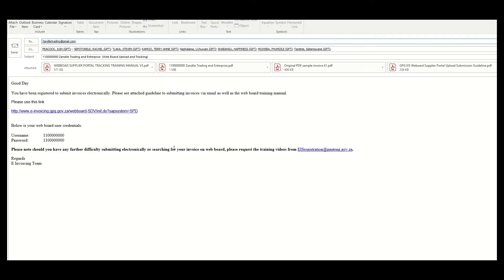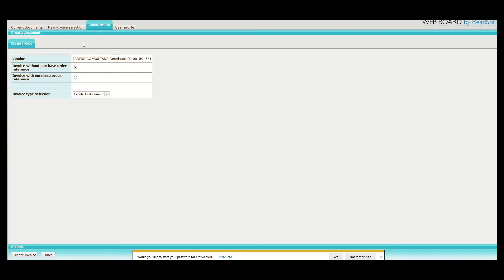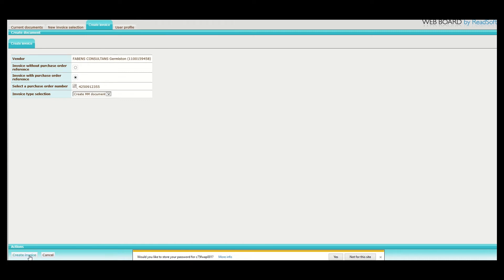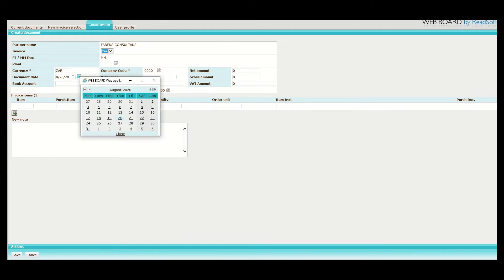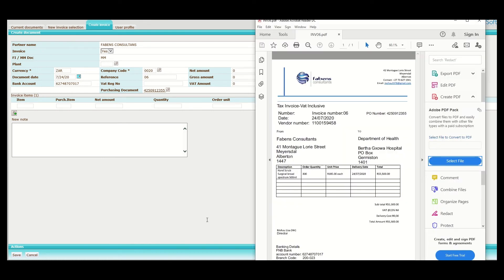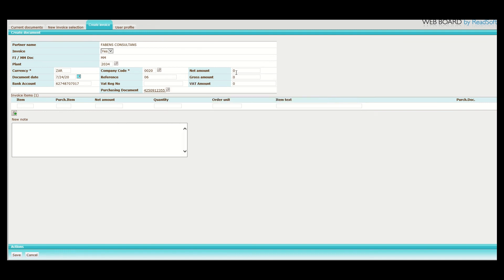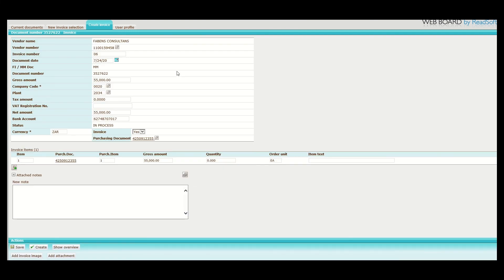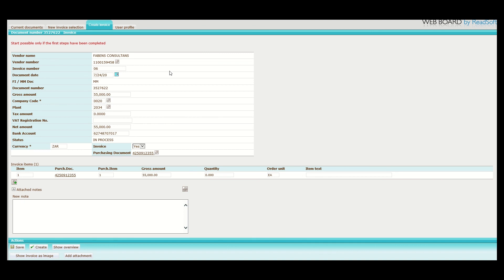How to Upload your invoice on Webboard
In this video, we demonstrate how a user can upload their invoice on the webboard application. This will help in minimising issues that users face during this stage of using the eInvoicing system.